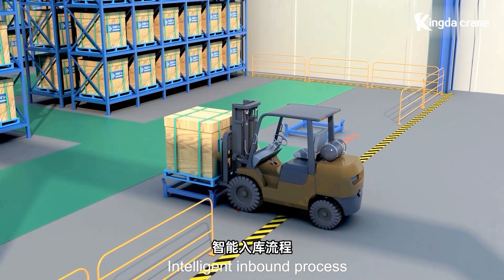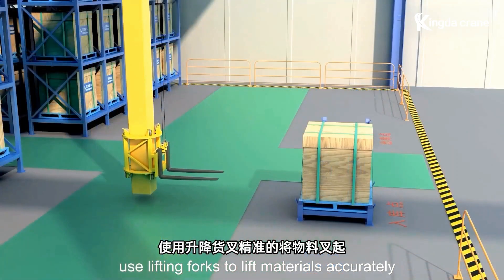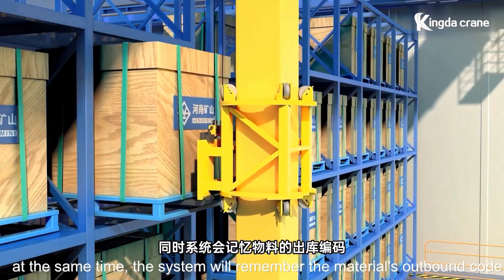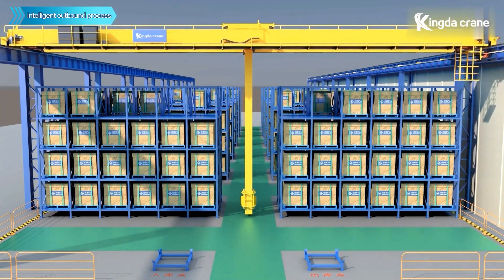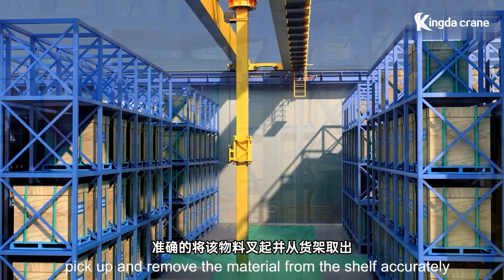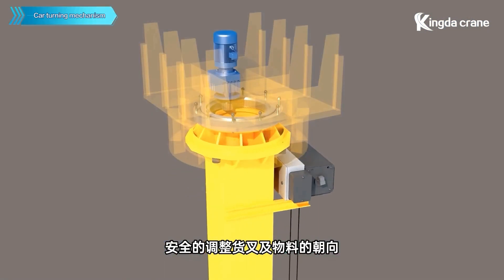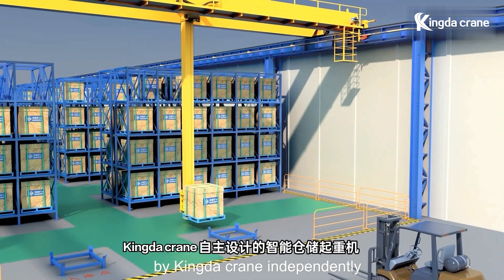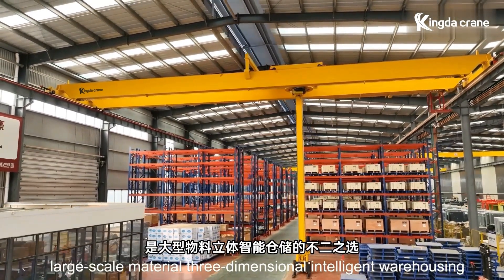Kingda Intelligent warehousing and stacking crane